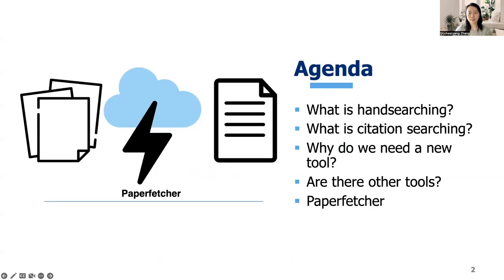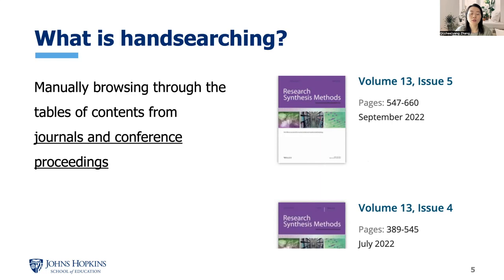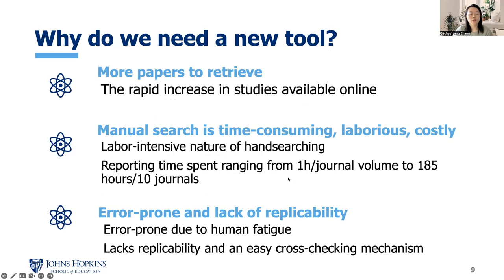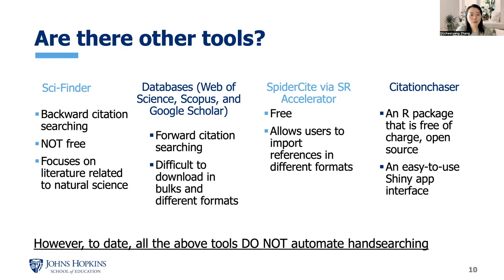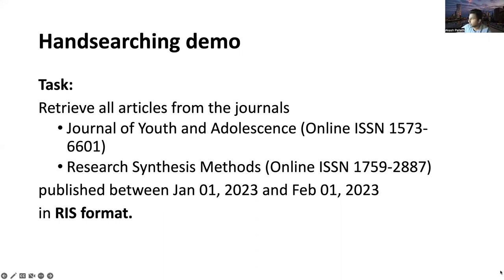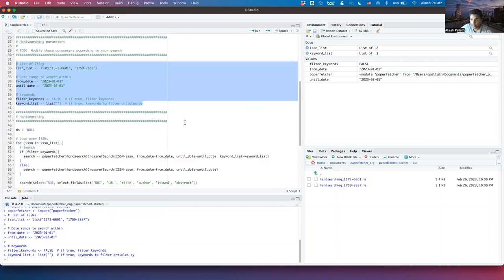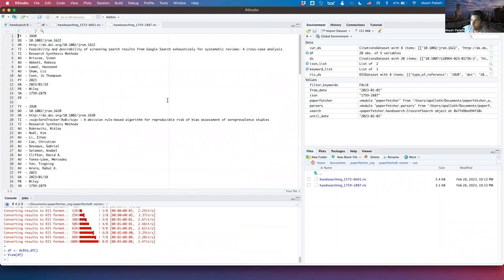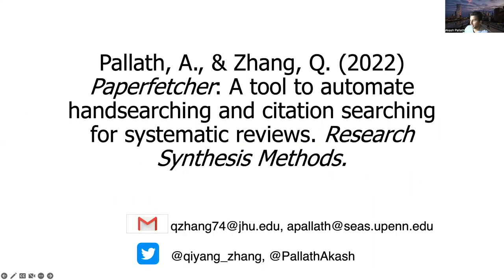ESMARConf2023: Paperfetcher: A web-based tool to accelerate literature review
Presenter: Qiyang Zhang
Authors: Zhang, Qiyang; Pallath, Akash
Session: Searching and record management 2
Title: Paperfetcher: A tool to automate handsearching and citation searching for systematic reviews
Abstract: Systematic reviews are vital instruments for researchers to understand broad trends in a field and synthesize evidence on the effectiveness of interventions in addressing specific issues. The quality of a systematic review depends critically on having comprehensively surveyed all relevant literature on the review topic. In addition to database searching, handsearching is an important supplementary technique that helps increase the likelihood of identifying all relevant studies in a literature search. Traditional handsearching requires reviewers to manually browse through a curated list of field-specific journals and conference proceedings to find articles relevant to the review topic. This manual process is not only time-consuming, laborious, costly, and error-prone due to human fatigue, but it also lacks replicability due to its cumbersome manual nature. To address these issues, we present a free and open-source Python package and an accompanying web-app, Paperfetcher, to automate the retrieval of article metadata for handsearching. We will also demonstrate how Paperfetcher can be used in R! With Paperfetcher's assistance, researchers can retrieve article metadata from designated journals within a specified time frame in just a few clicks. In addition to handsearching, it also incorporates a beta version of citation searching in both forward and backward directions. Paperfetcher has an easy-to-use interface, which allows researchers to download the metadata of retrieved studies as a list of DOIs or as an RIS file to facilitate seamless import into systematic review screening software. To the best of our knowledge, Paperfetcher is the first tool to automate handsearching with high usability and a multi-disciplinary focus.